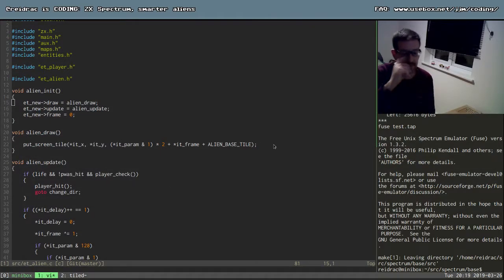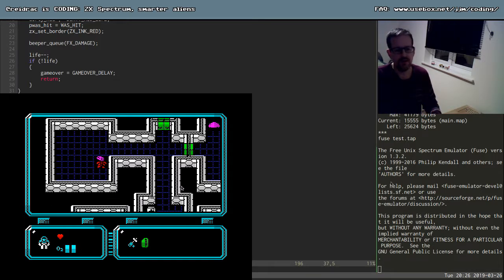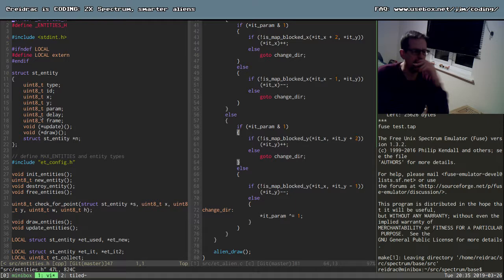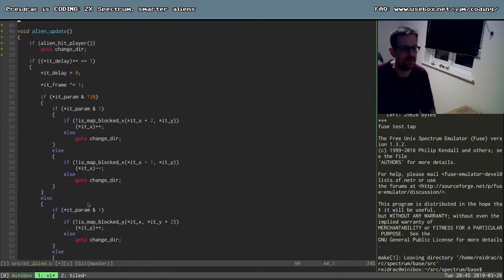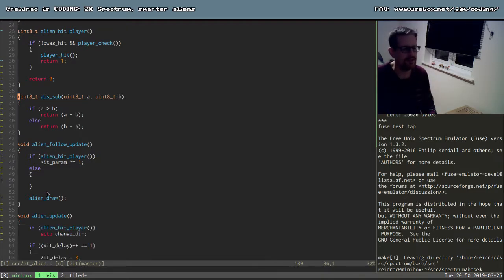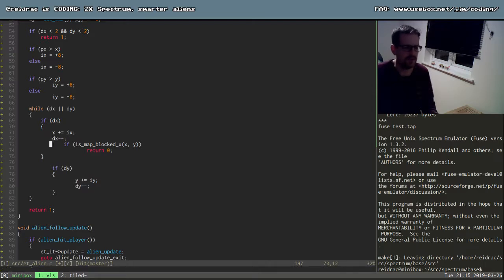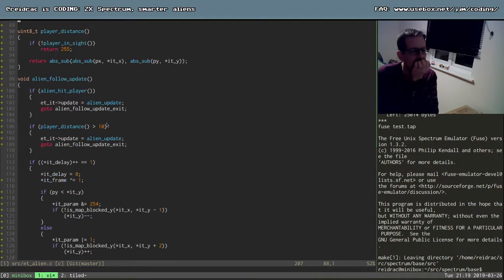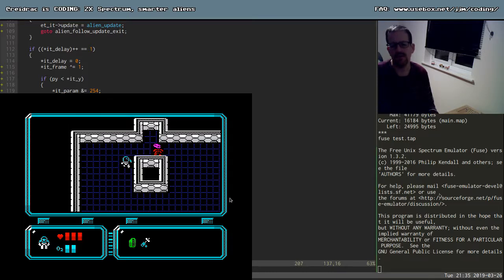reidrac is CODING 6: ZX Spectrum, smarter aliens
I make the aliens "smarter" by following the player only when in line of sight. It is a quick prototype and I assumed I was dealing with pixels when it was tiles; but at the end, the result is pretty good!